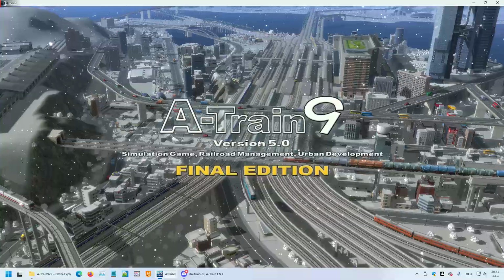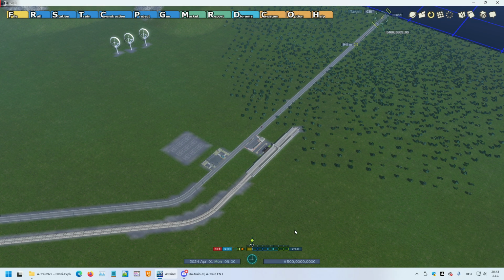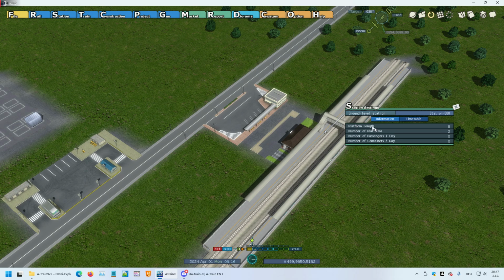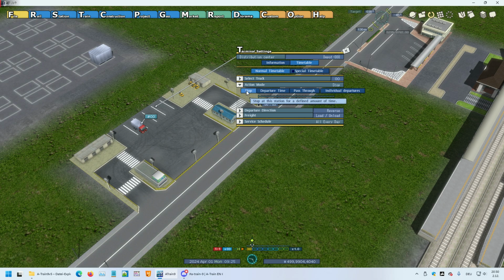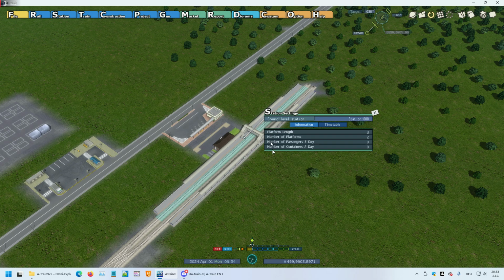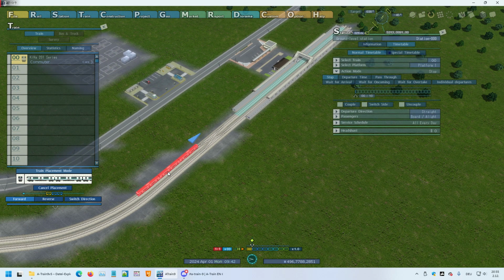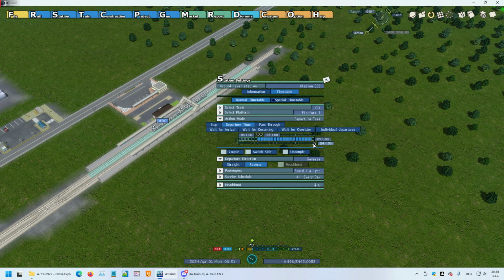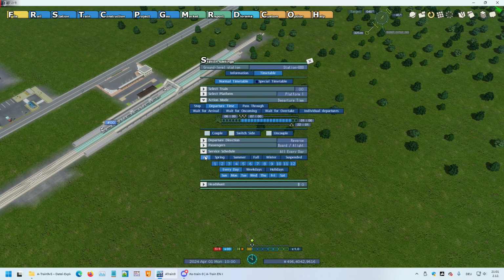A-Train 9 V5.0 (EN) Time table - 01 - Introduction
A brief introduction to time table settings.
Place a train and get it running.

Outlook:
In the next video we will place a second train on that line and set them up more efficiently.

(sorry for low voice volume)